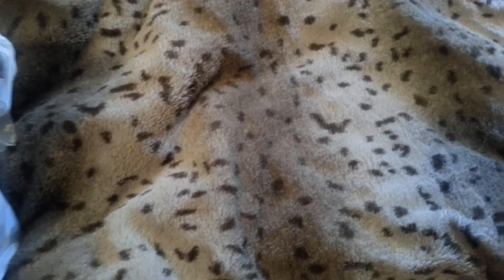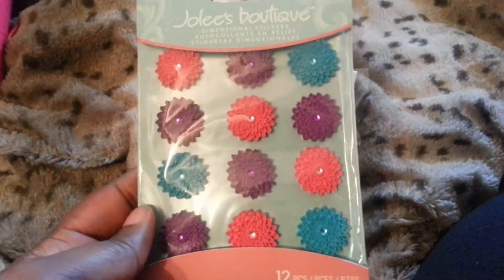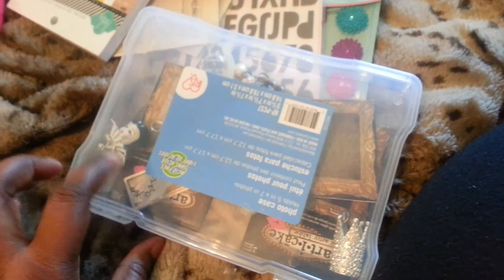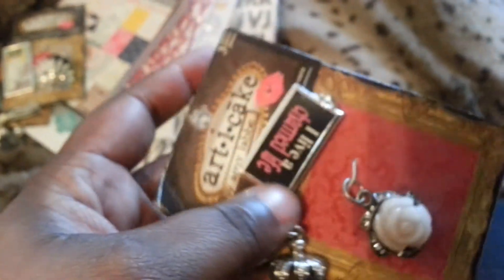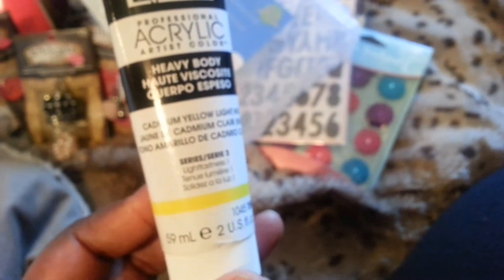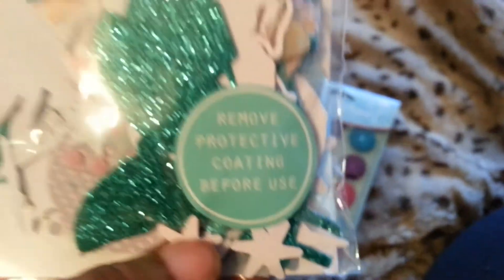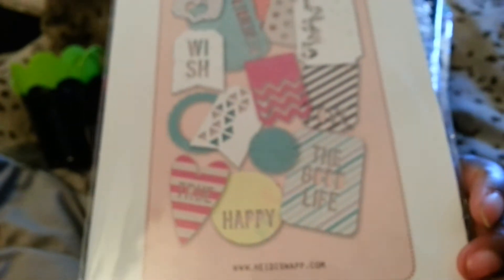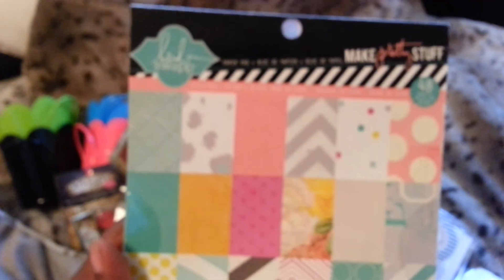Michaels and Joanns haul!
New Heidi Swapp Make pretty stuff!